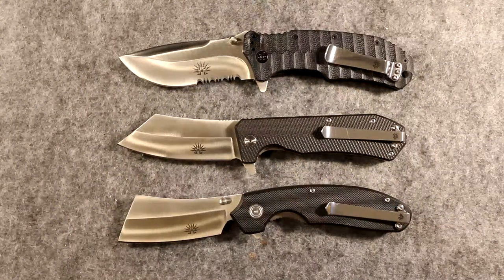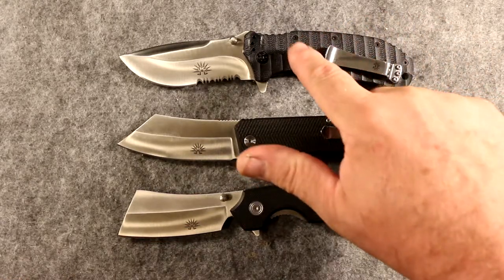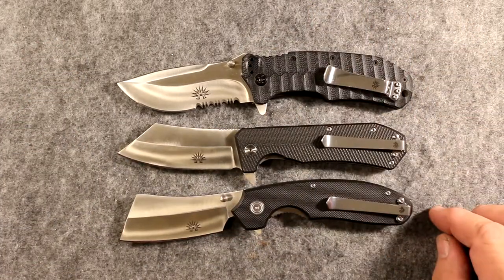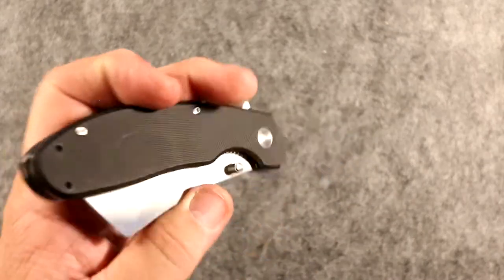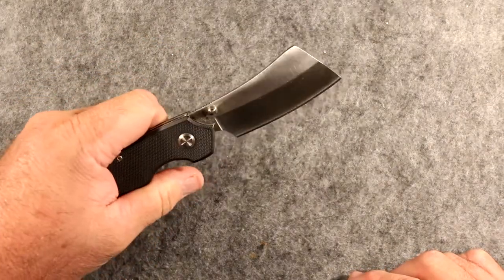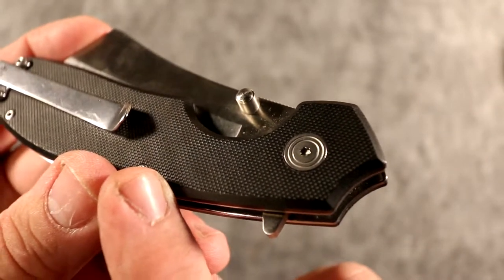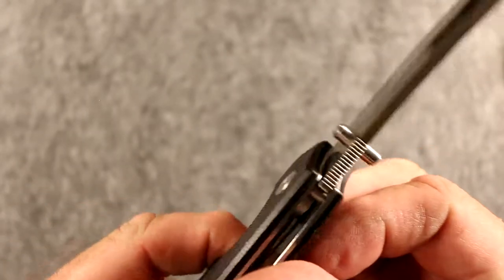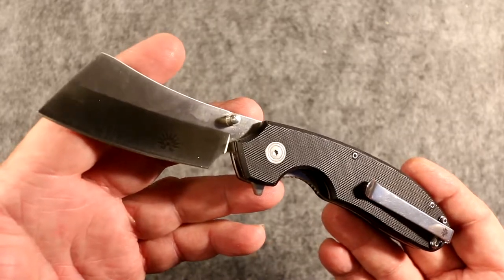Off grid Knife Cleaver Flipper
Uncle Snaf Reviews the Off Grid Knife Cleaver Flipper
Uncle Snaf is not compensated in any way for this review. I simply like this company's product and service.